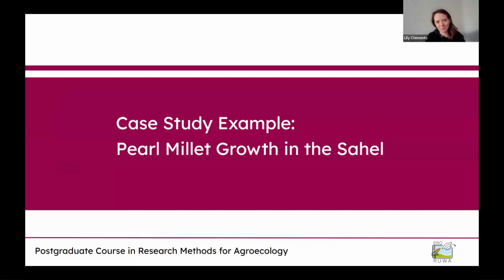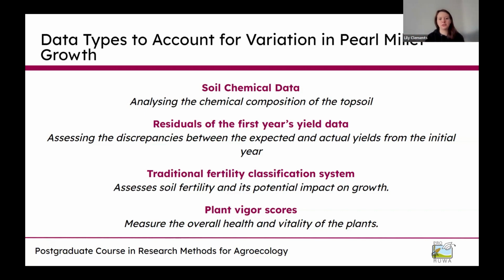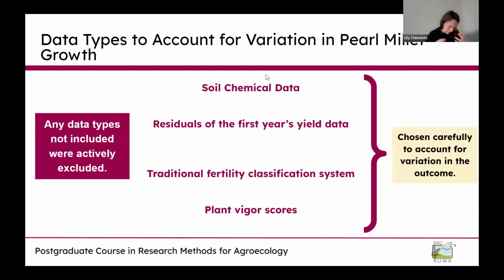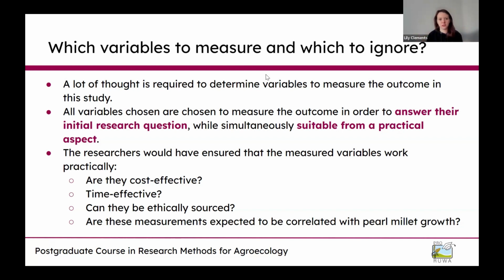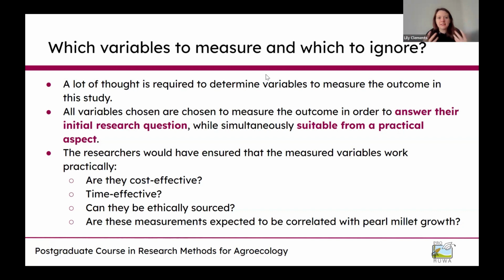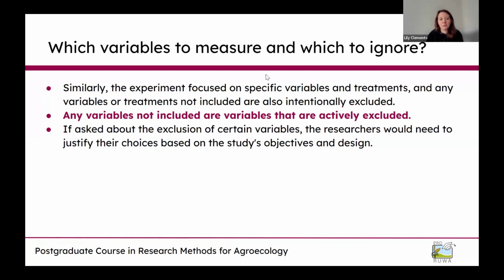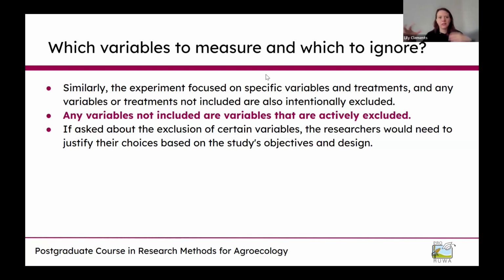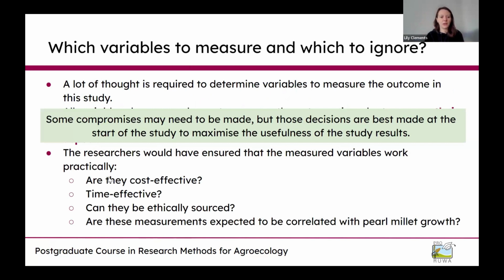Measure or Ignore?